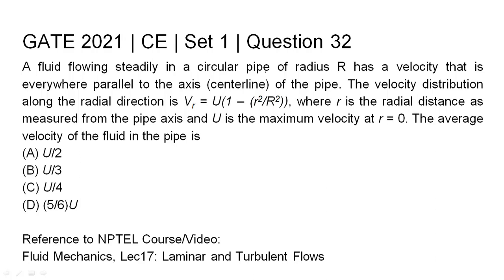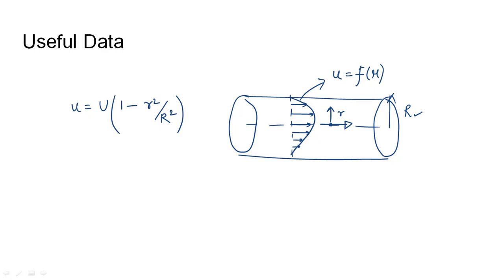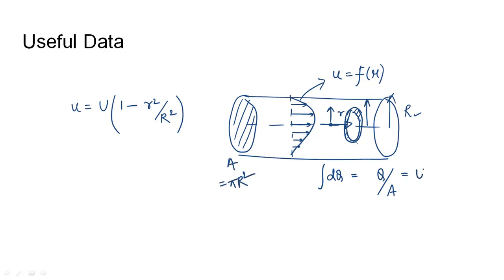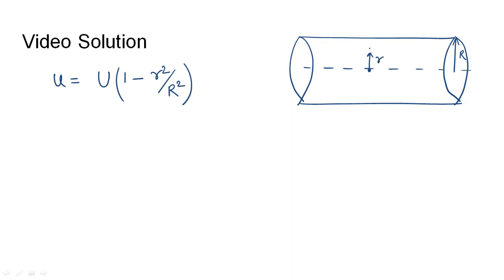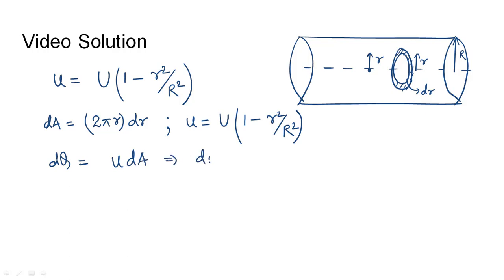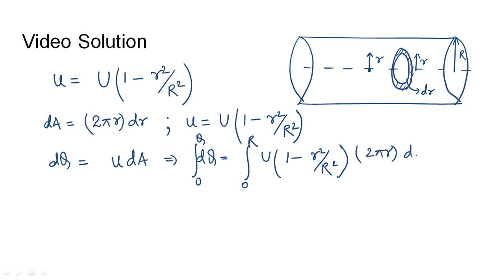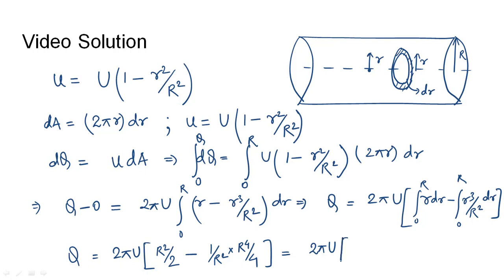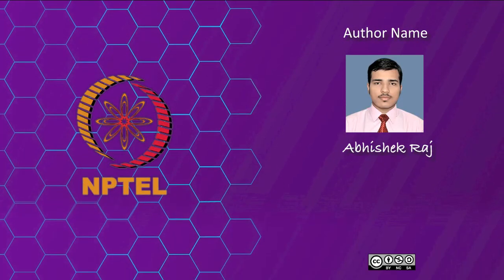Q32 CE 2021 S1